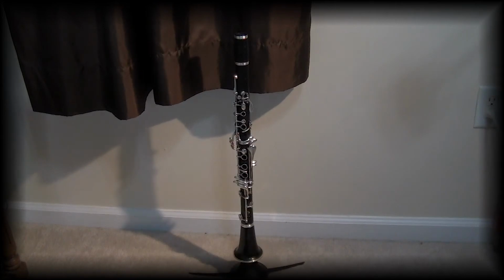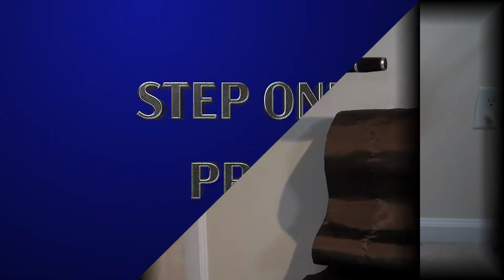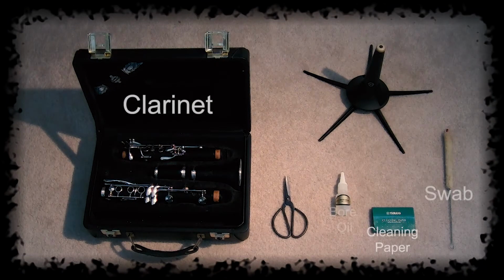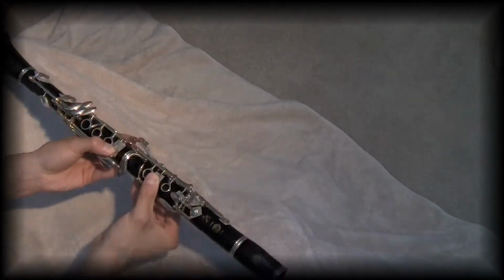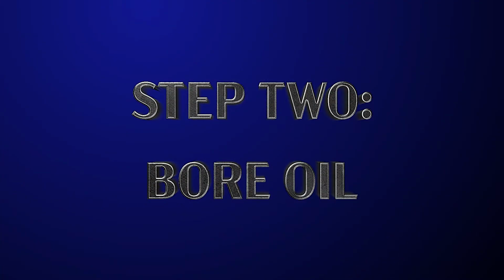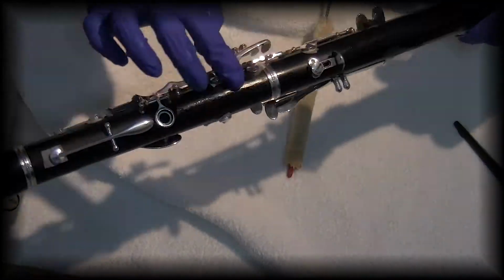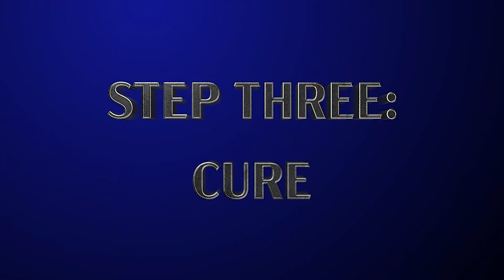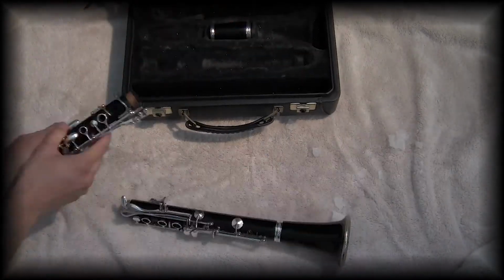002 Bore Oiling a Wooden Clarinet (How to Bore Oil a Bb Clarinet)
Have you ever wanted to bore oil your clarinet? Bore oiling helps to moisturize and protect the wood. Watch this video to find out more.

Helpful Resources